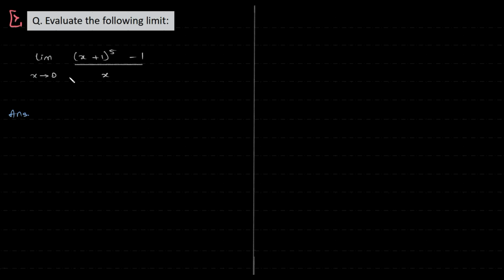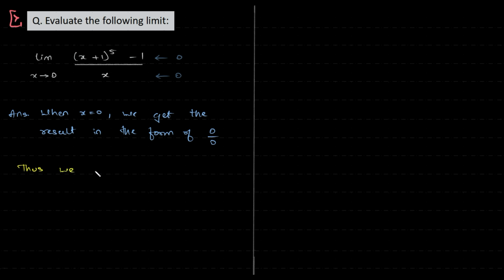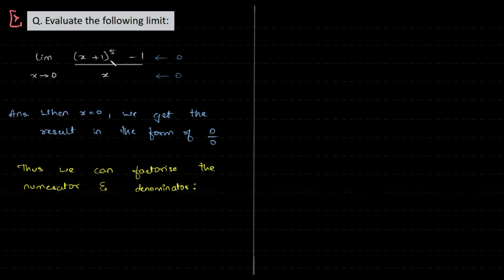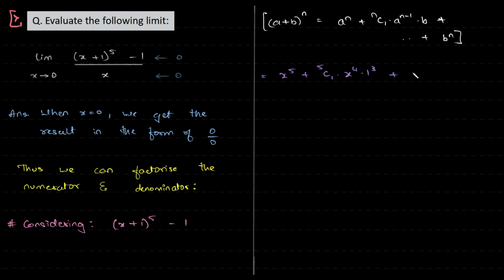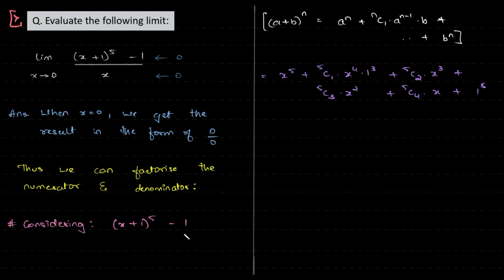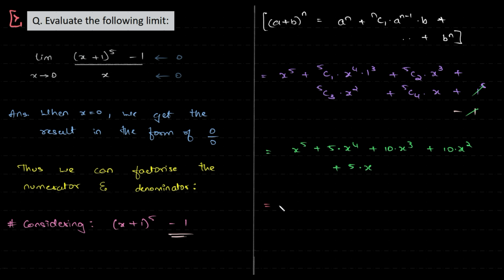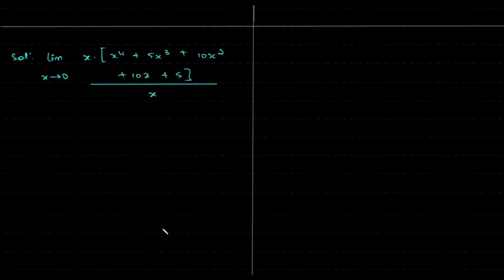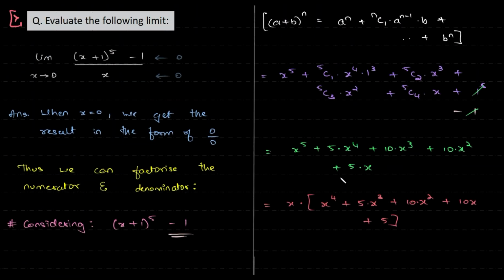11 02 C 1 Ex 12 1 6th Main E